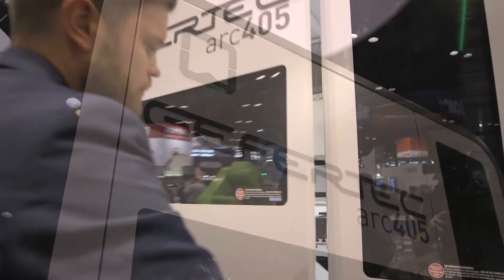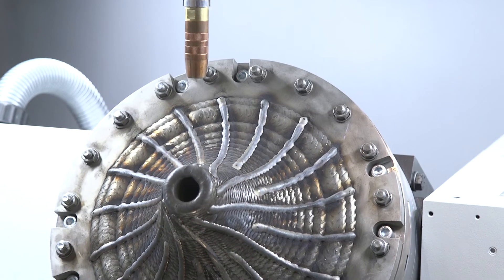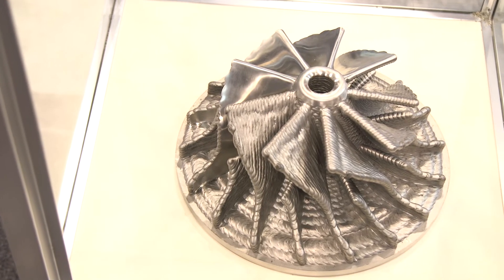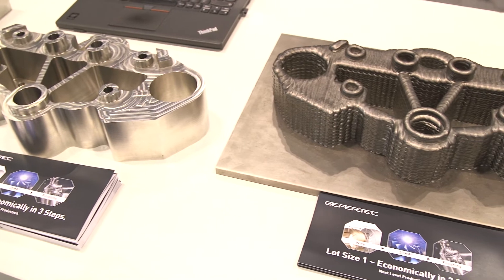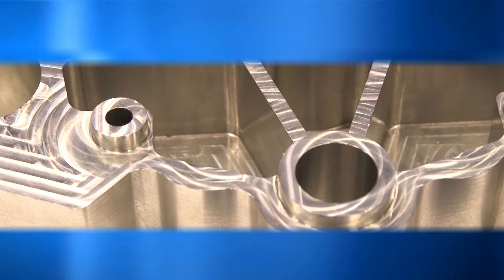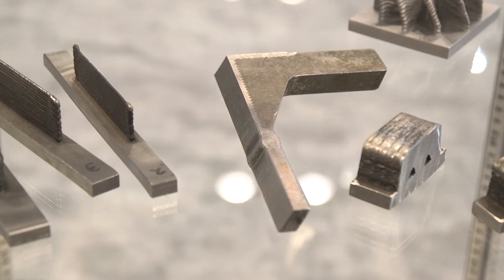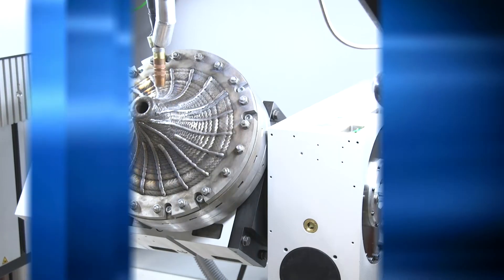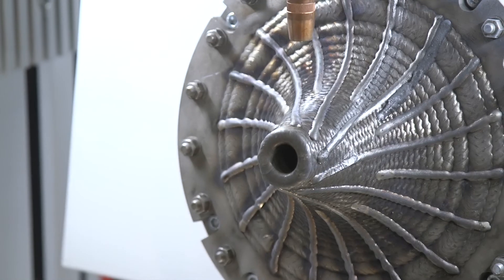GEFERTEC | Arc Welding Method with CAD Data - IMTS 2018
The GEFERTEC arc series c combines the technically mature and highly reliable arc welding method with the CAD data of the metal parts that are to be produced.The software takes the CAD data and converts them into individual digital printing layers, CAM models. The blank part is printed fully automatically and in a controlled manner followed by a 3D scan for quality control and finally the milling of the finished part. It can replace all the types of conventional manufacturing and machining methods for metal parts, such as forming, cutting, joining, coating, milling, turning, etc.The reduction in the process, material, investment and production costs results from the fact that 3DMP® only has three steps instead of a large number of conventional process steps.